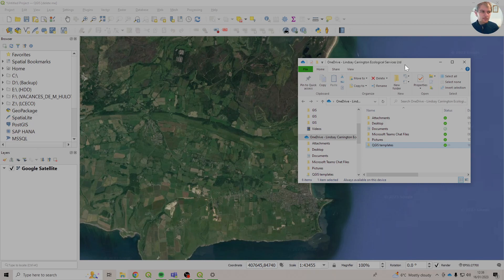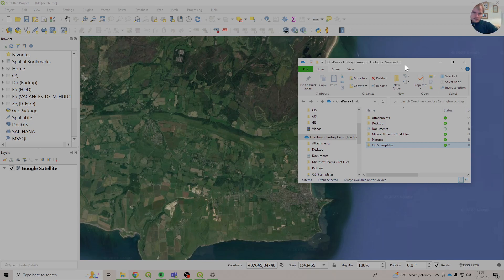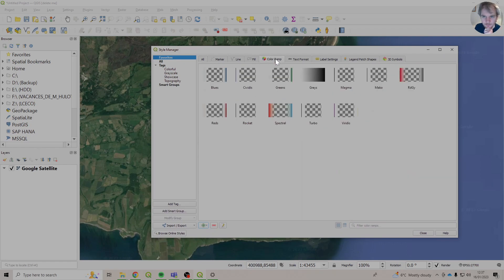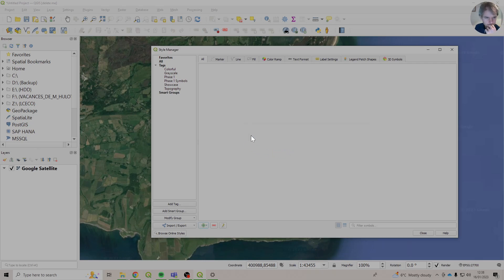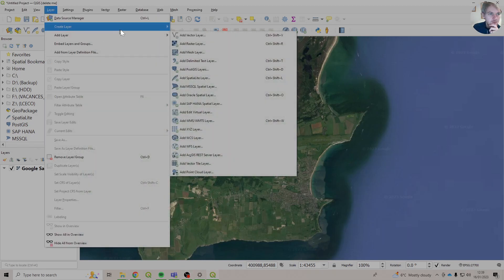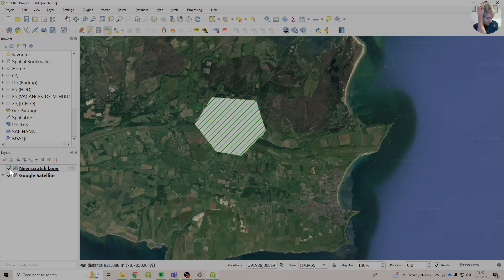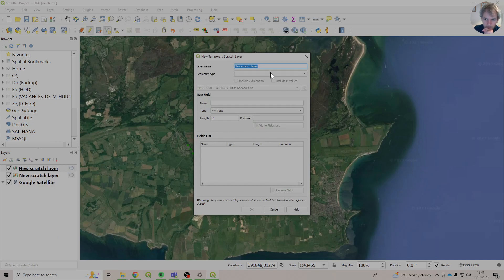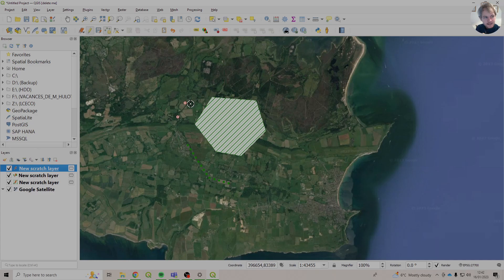QGIS Setup: Phase 1 Habitat Style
Setting up QGIS - Phase 1 Habitat styles
The Phase 1 Habitat styles I am using can be found